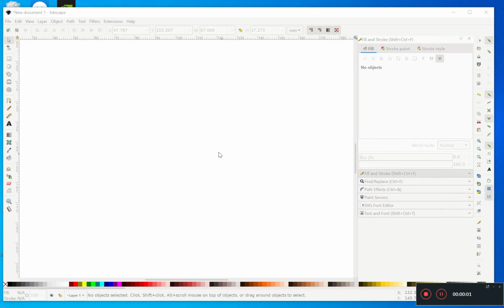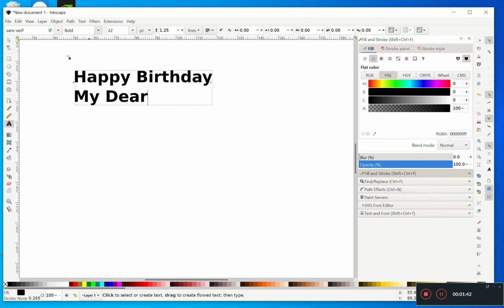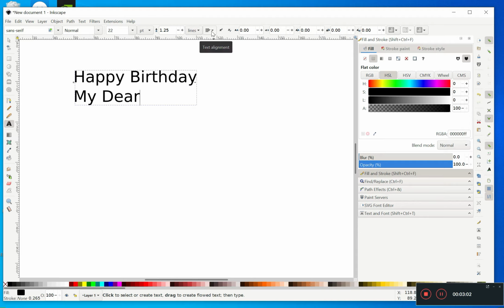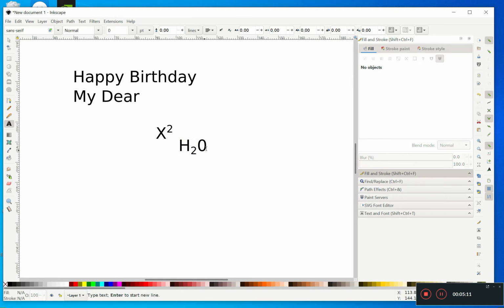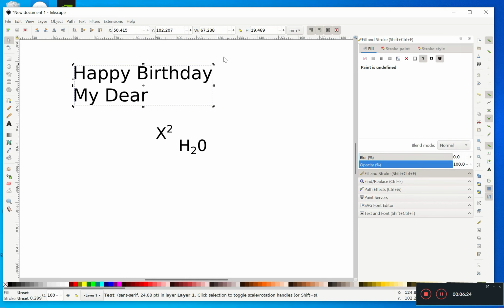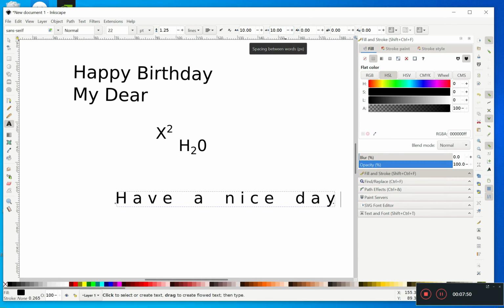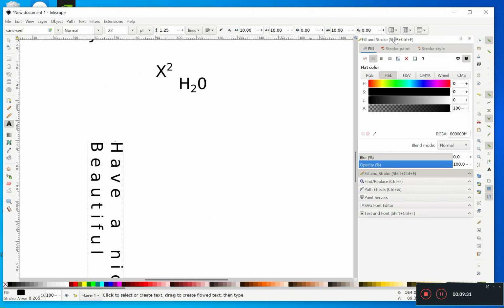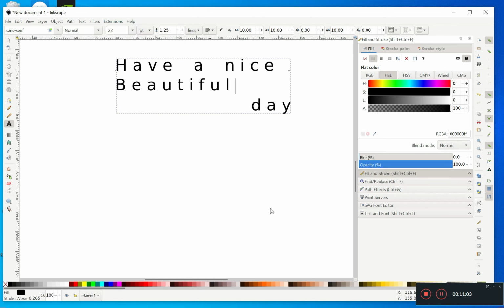Inkscape1.0. How to use the Text Tool , Subscript and Superscript. 2020. Inkscape Tutorial, lesson.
Inkscape Tutorial, Inkscape Lesson. I explain the text tool and we look at all the options that comes with it like the subscript and superscript for writing equations and chemical compounds.